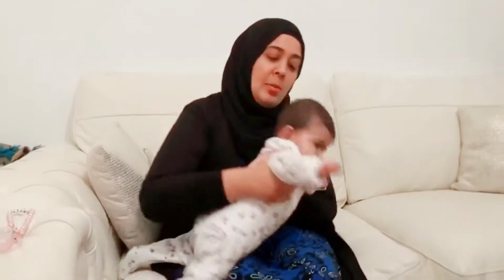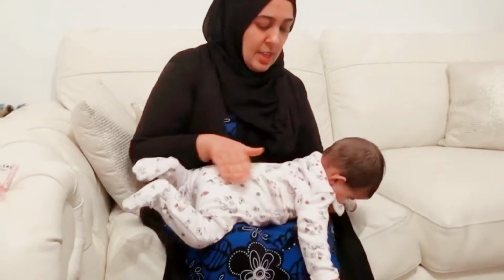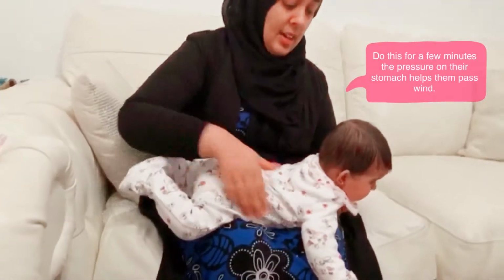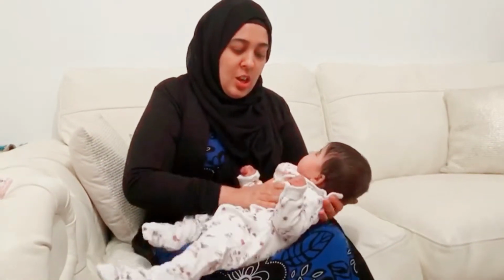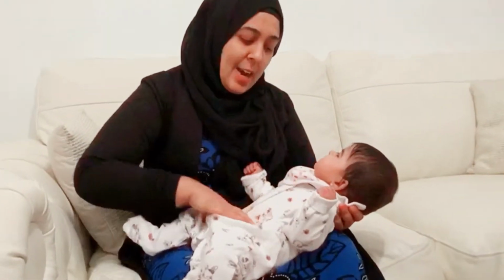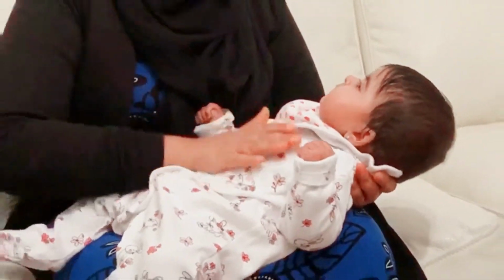How to relive colic in babies| more colic tips| Mystic Mama Nyla